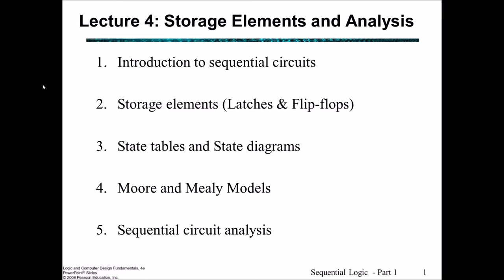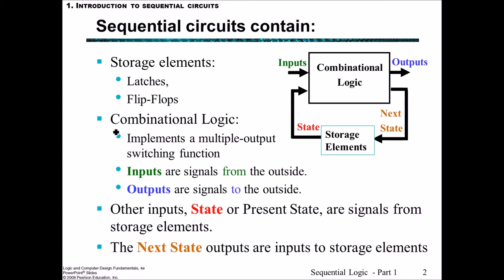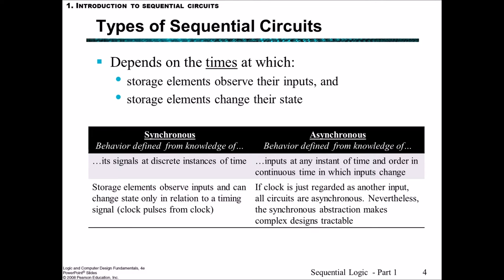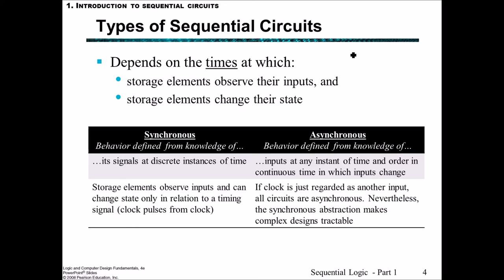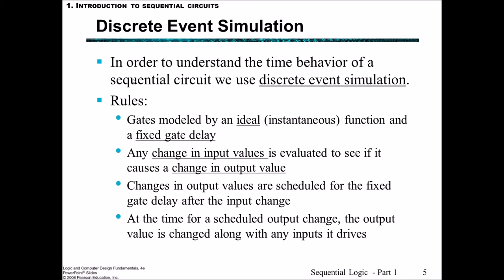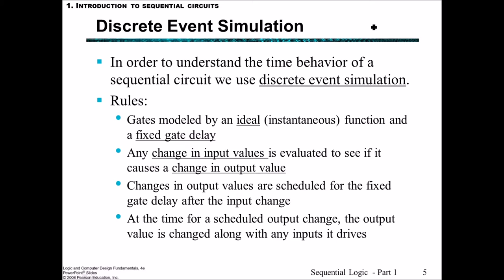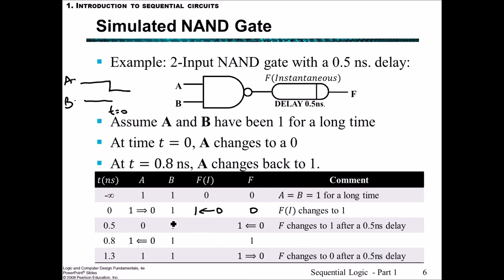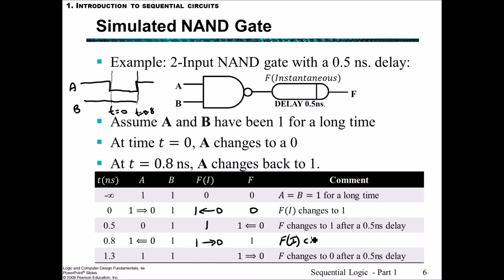Lecture 4.1 - Introduction to Sequential Circuits (Mx1)